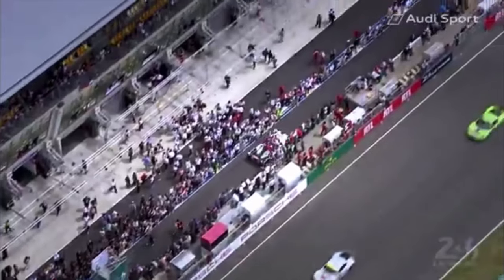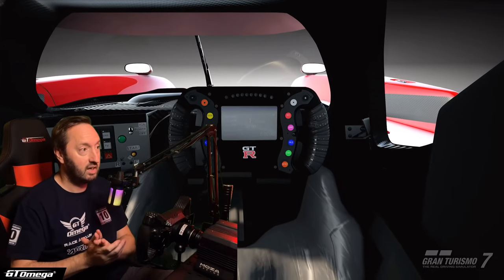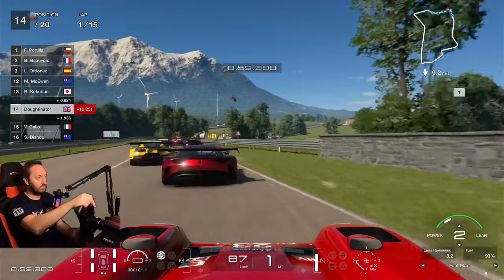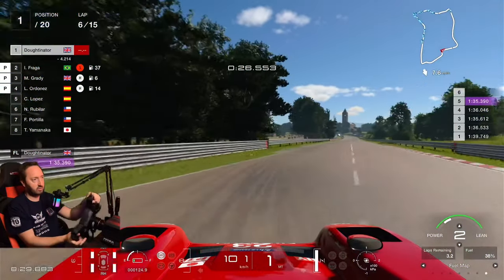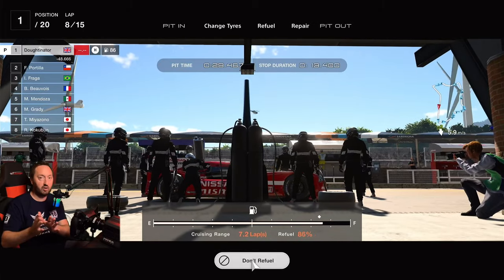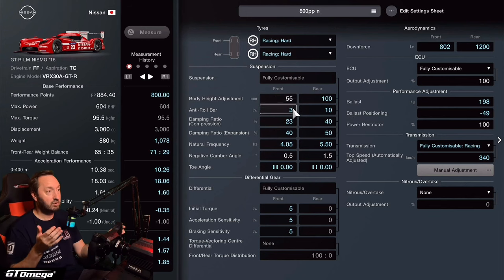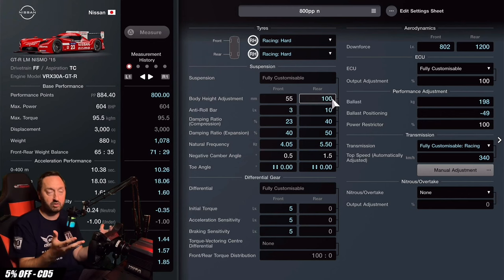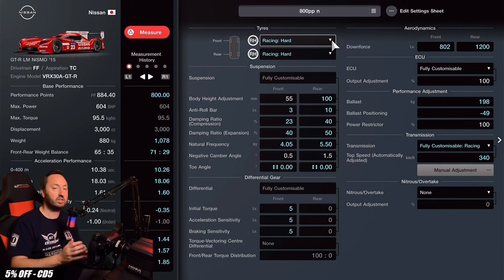I Turned The WORST LMP1 Car Into A Money Making BEAST!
The WORST LMP1 car ever made turns out to be a GREAT Money Maker in Gran Turismo 7

0:00 Intro
2:06 The Event
2:36 Strategy Guide
5:03 Lap Guide
6:46 Pit Stop
7:38 Race Result
8:08 800pp Tune